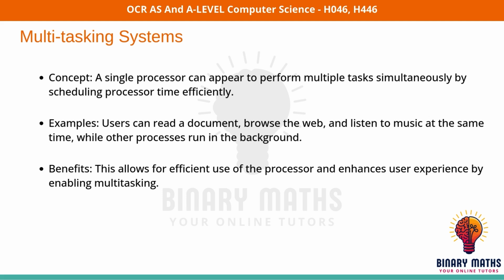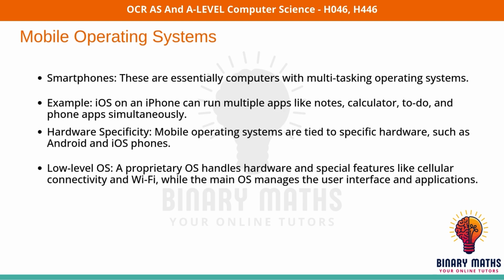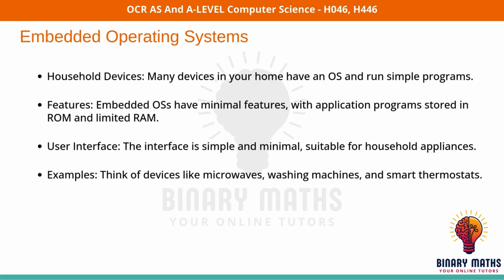Systems Software | 2.2 Types of Operating Systems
2.2 Types of Operating Systems:

Distributed Operating Systems: Understand how these systems manage tasks across multiple computers.
Embedded Operating Systems: Learn about the minimalistic OSs used in household devices.
Multi-tasking Systems: Explore how a single processor can handle multiple tasks.
Multi-user Systems: Discover how powerful computers like mainframes support multiple users.
Real-time Operating Systems: Examine systems that must respond quickly to inputs.
BIOS: Understand the role of BIOS in booting a computer.
Device Drivers: Learn how drivers enable the OS to interact with hardware.
Virtual Machines: Explore how software can emulate hardware.

 OCR AS & A-Level Computer Science Mr Kadir @binarymaths